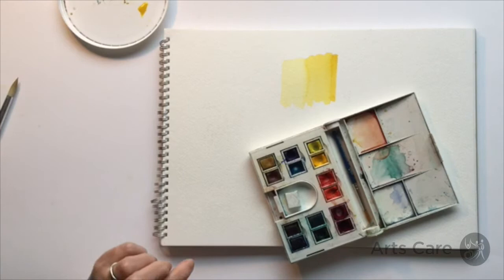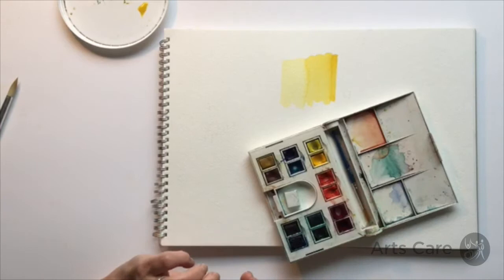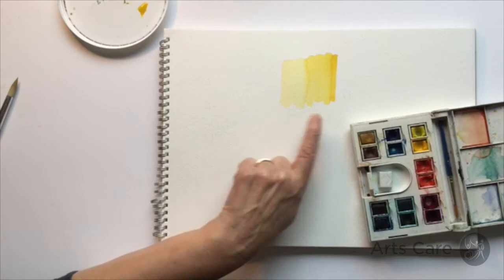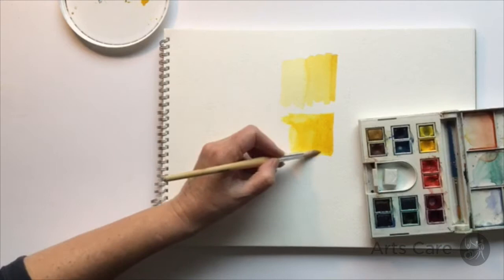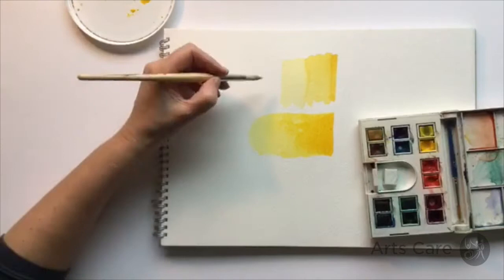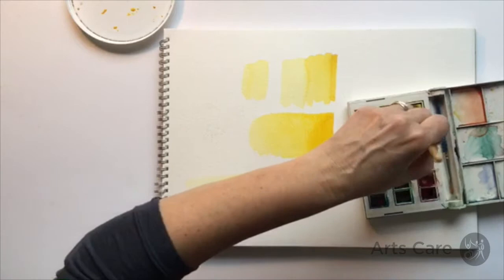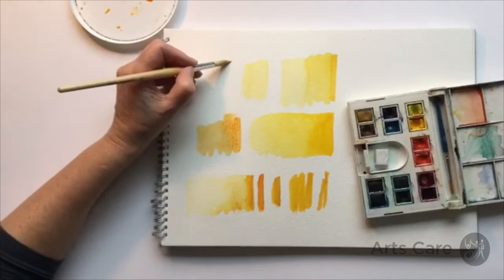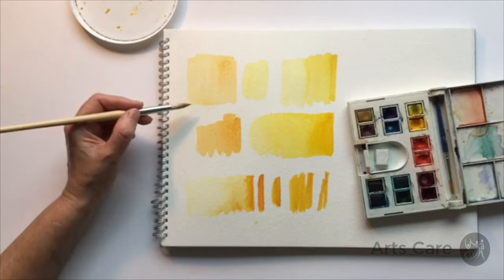Helen Sloan - Knowing where to start - watercolour 1 - Putting paint to paper